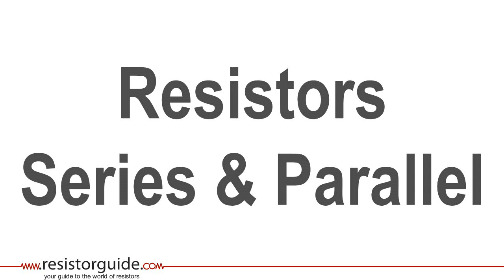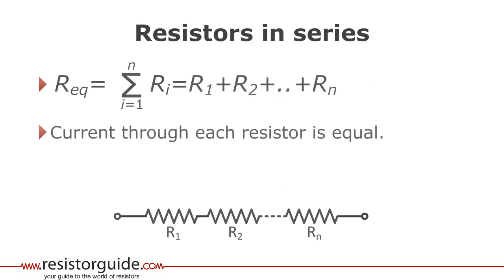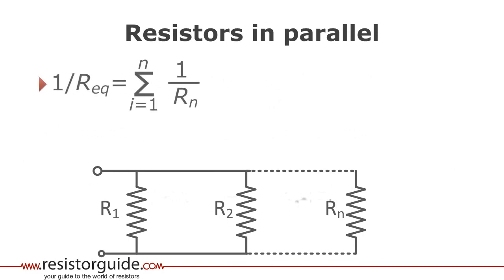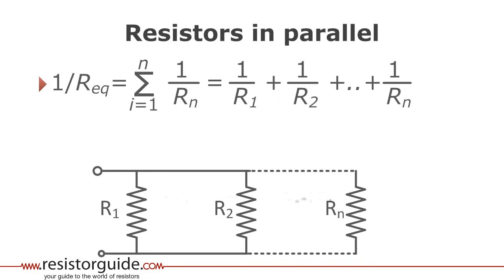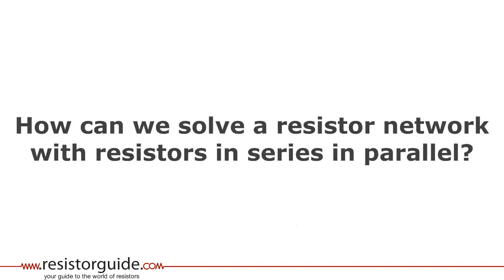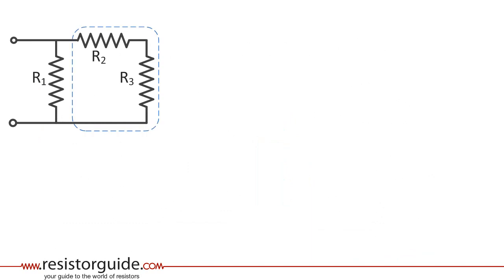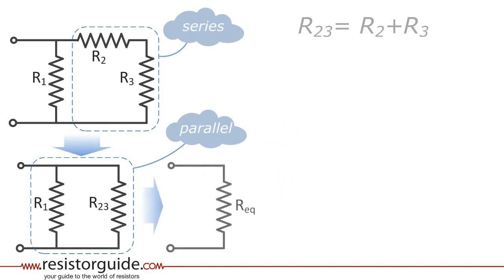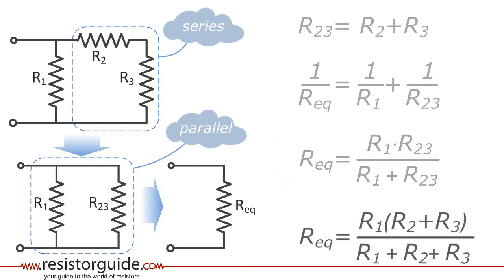Resistors in series and parallel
Learn how to solve electrical networks of resistors in series and parallel.